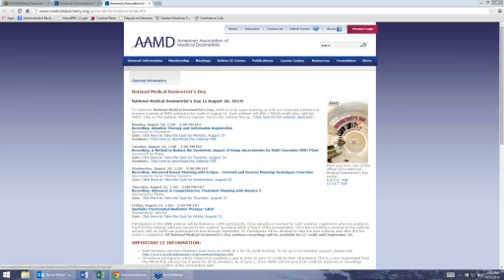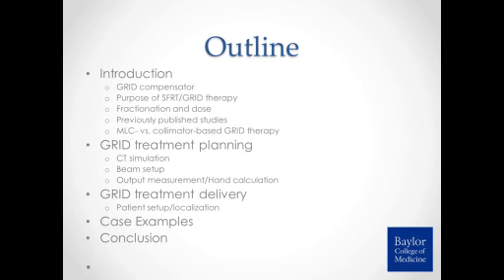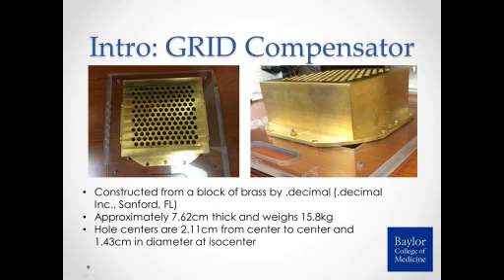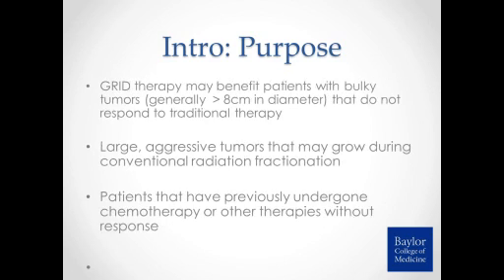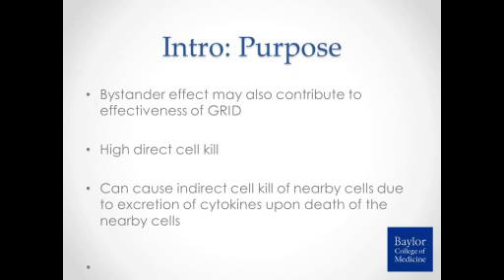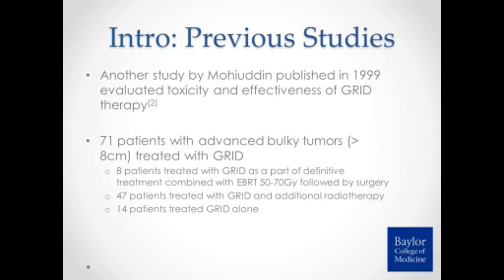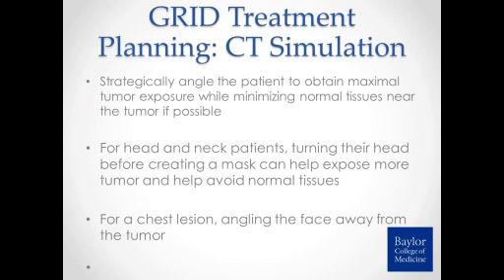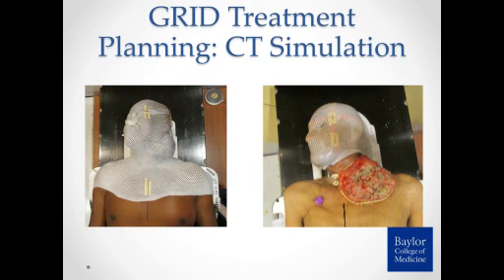Spatially Fractionated Radiation Therapy: Grid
Pamela Myers, Ph.D.